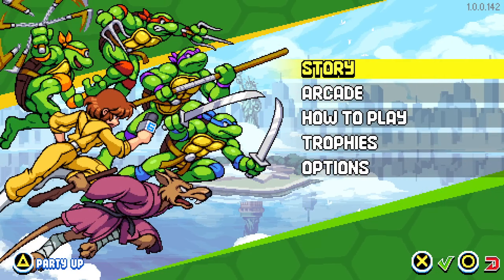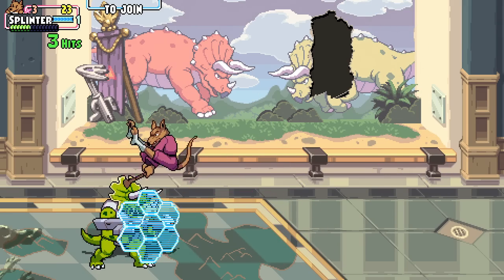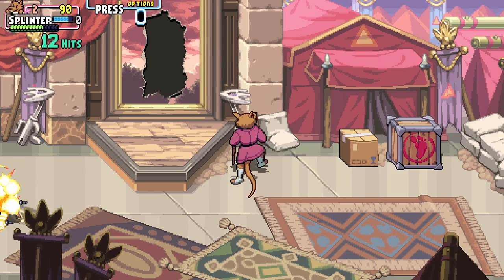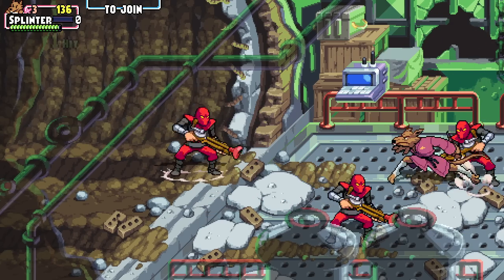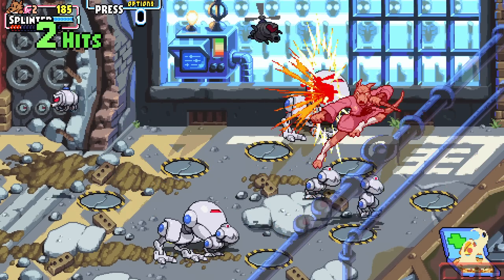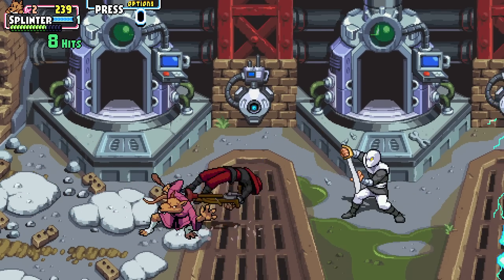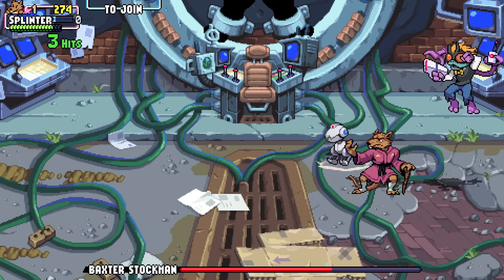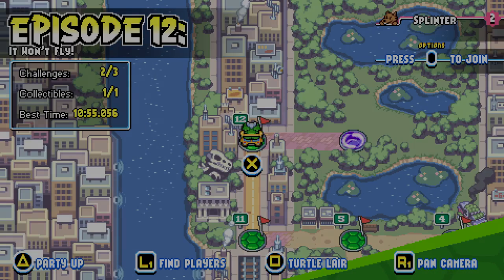Teenage Mutant Ninja Turtles: Shredder's Revenge Part 6 - Episode 11 & 12! Master Splinter!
Welcome to Teenage Mutant Ninja Turtles: Shredder's Revenge Part 6! We continue our TMNT Shredder's Revenge gameplay walkthrough with Episode 11: Dinosaur Stampede! and Episode 12: It Won't Fly! as Master Splinter!

More information about tmntshreddersrevenge on Nintendo Switch, PlayStation 5, PC, and Xbox played by ZebraGamer
Teenage Mutant Ninja Turtles: Shredder’s Revenge reunites Leonardo, Michelangelo, Donatello and Raphael as they kick shell in a beautifully realized beat ’em up.
Teenage Mutant Ninja Turtles: Shredder’s Revenge features groundbreaking gameplay rooted in timeless classic brawling mechanics, brought to you by the beat ’em up experts at Dotemu (Streets of Rage 4) and Tribute Games. Bash your way through gorgeous pixel art environments and slay tons of hellacious enemies with your favorite Turtle, each with his own skills and moves - making each run unique! Choose a fighter, use radical combos to defeat your opponents and experience intense combats loaded with breathtaking action and outrageous ninja abilities. Stay sharp as you face off against Shredder and his faithful Foot Clan alone, or grab your best buds and play with up to 6 players simultaneously!
With Bebop and Rocksteady assaulting Channel 6 and stealing super gnarly devices to support Krang and Shredder’s latest twisted plan, Teenage Mutant Ninja Turtles: Shredder’s Revenge sees the Turtles battling across a righteous range of timeless TMNT locations. From Manhattan and Coney Island, to city rooftops and dank sewers, help the fearsome foursome trounce Foot Soldiers, Triceraton Warriors, and Rock Troops all the way to Dimension X!
Enjoy stunning full-color pixel art graphics and a vintage TMNT vibe that will rock you straight back to the awesome 80s. Every character, vehicle, weapon, item, and background is directly inspired by the 1987 TV show, making you feel like you hopped into the television -- with a dope mix of killer humor and action-packed adventures!
● Gnarly game design takes you back to the ’80s
● Beautiful full-color pixel art graphics
● Old-school gameplay enhanced with super-fresh mechanics
● Up to 6 players simultaneously
● Play with iconic TMNT characters and vehicles in diverse gameplay options
● Radical new story mode
● And totally more to come!